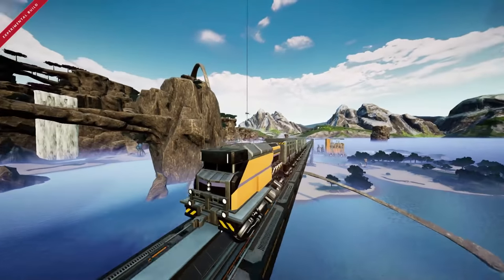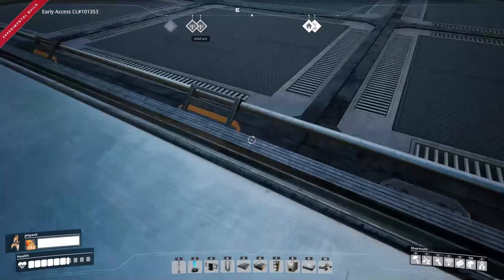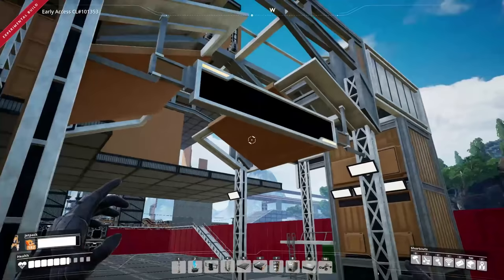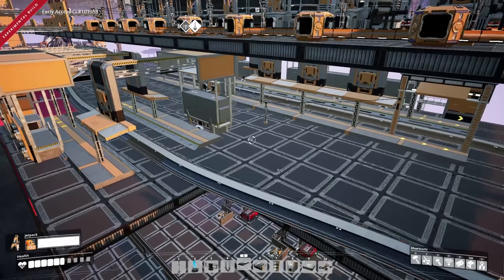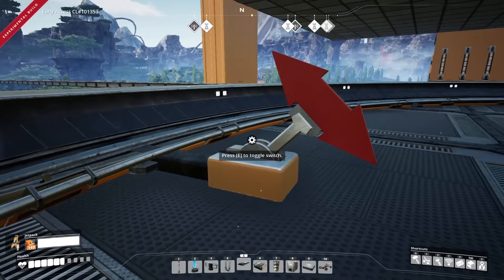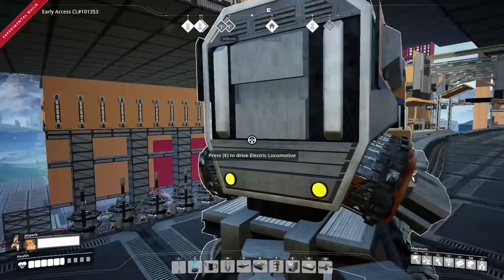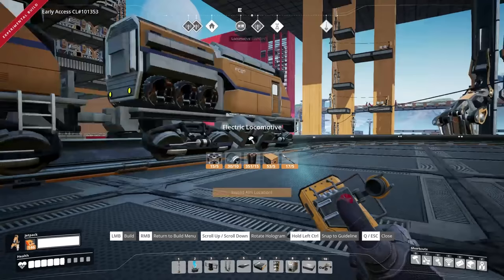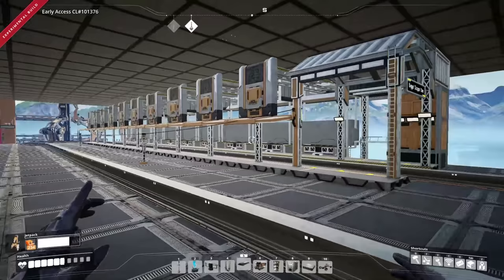Satisfactory Trains Update is FINALLY Out! | Satisfactory Early Access Gameplay Ep 41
Satisfactory trains update is finally live and we're going to be messing around with them all day! We'll be making train stations, freight cars, learning train setups and more!